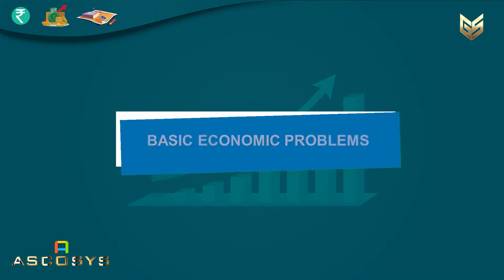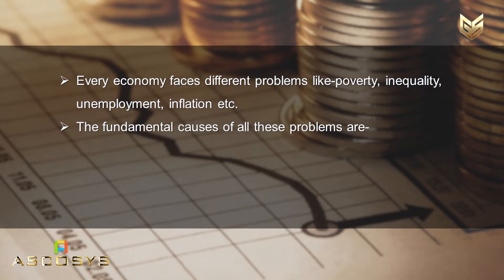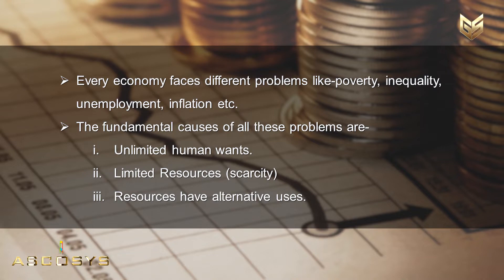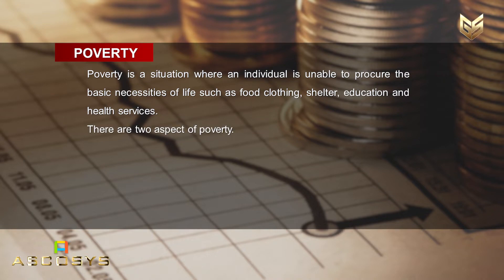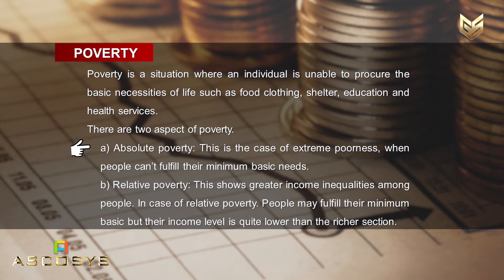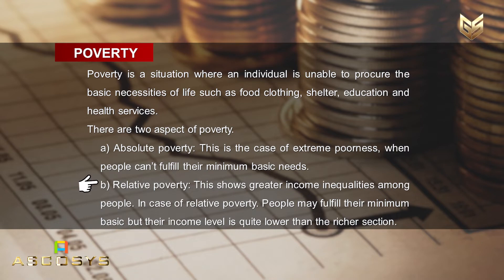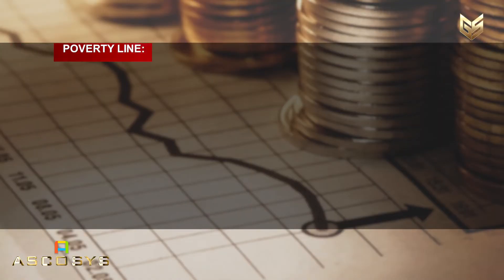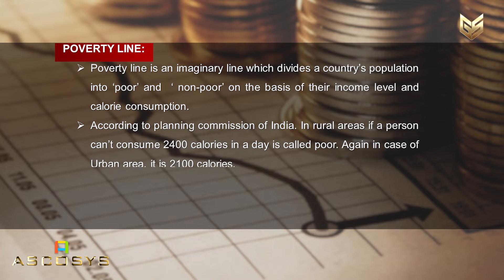SEBA - CLASS IX - SOCIAL SCIENCE - ECONOMICS - CHAPTER 2 (PART 1) - BASIC ECONOMIC PROBLEMS